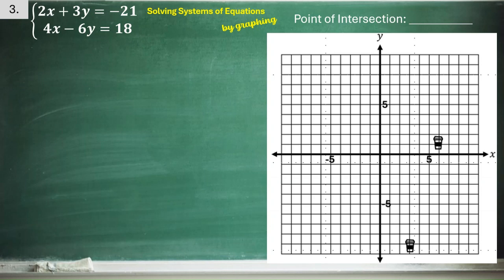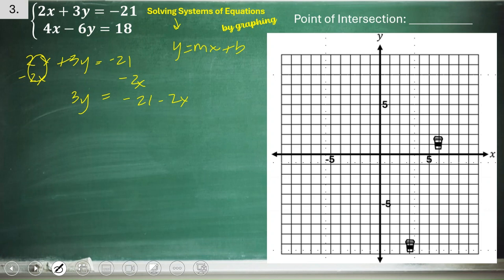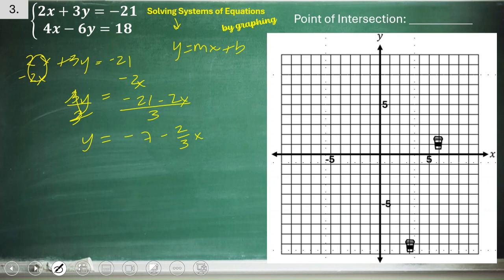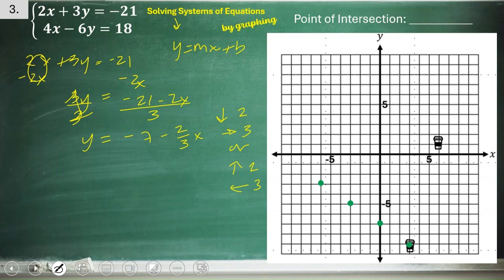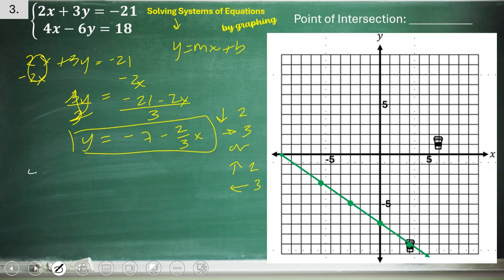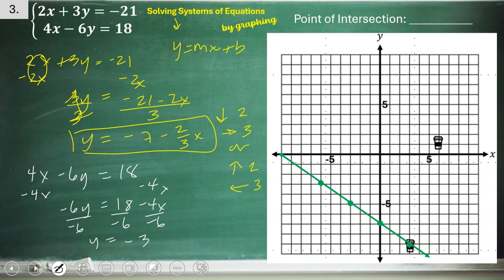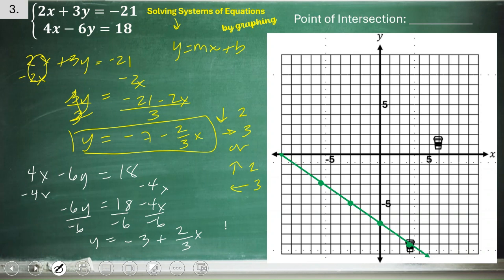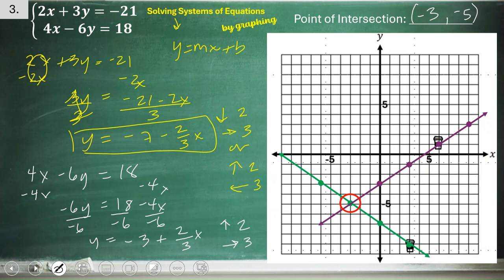Solve Systems of Equations and Find the Point of Intersection by Graphing (Problem 3)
In this video, we'll solve systems of equations by graphing, explaining each step along the way. This is problem #3 on Variable Vault's Solving Systems of Equations by Graphing practice sheet.

What you'll learn:
✨ Write Equations in Slope-Intercept Form: Master converting standard form to slope-intercept form.
✨ Graphing Linear Equations:  Master the basics of plotting lines on the Cartesian plane.
✨ Finding Intersection Points: Discover how to determine the solution by identifying where the lines intersect.

- Graph paper
- A ruler to ensure straight lines.
- A pencil with an eraser for any adjustments.

- Tips and tricks for accurate graphing.